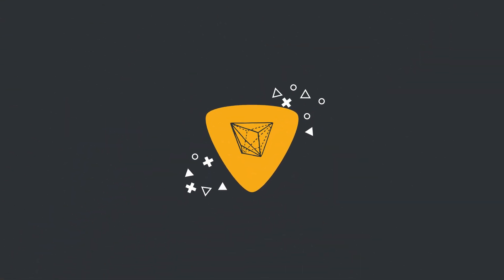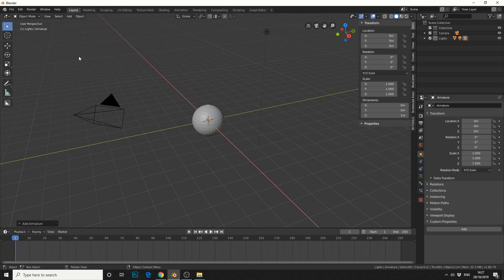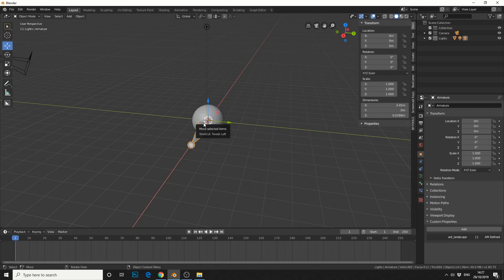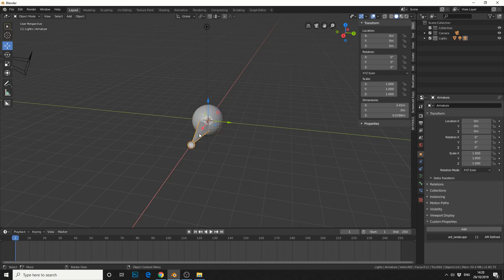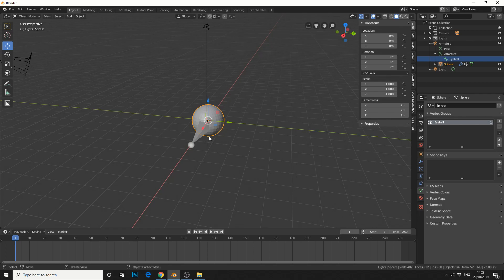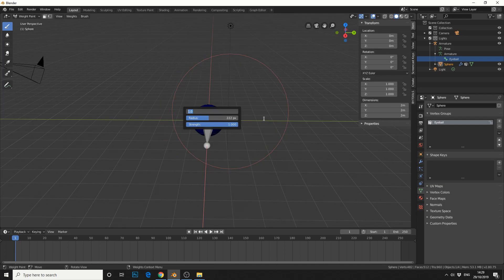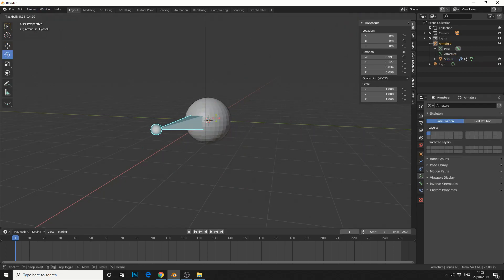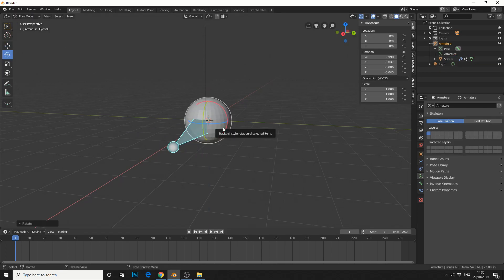Blender 2.8 Tutorial: Armature Deform, manually assign a vertex weight map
Quickly assign a vertex weight map to a bone.

Armature Deform Parenting is a way of creating and setting up an Armature Modifier.

To use Armature Deform Parenting you must first select all the child objects that will be influenced by the armature and then lastly, select the armature object itself. Once all the child objects and the armature are selected, press Ctrl-P and select Armature Deform in the Set Parent To pop-up menu.

The armature will be the parent object of all the other child objects and each child object will have an Armature Modifier with the armature associated (Object field).